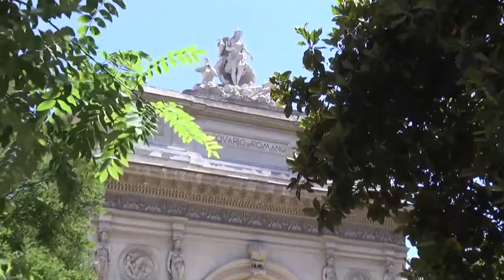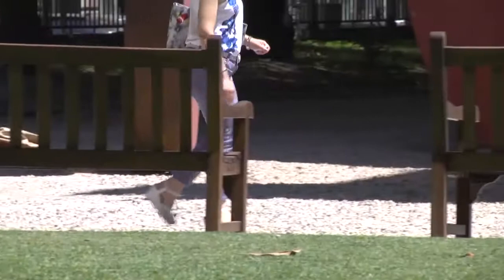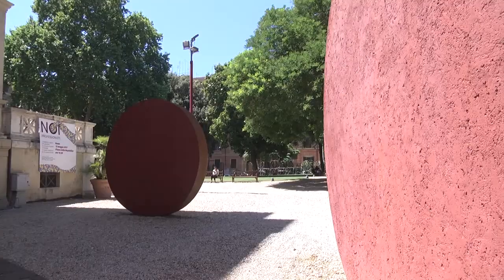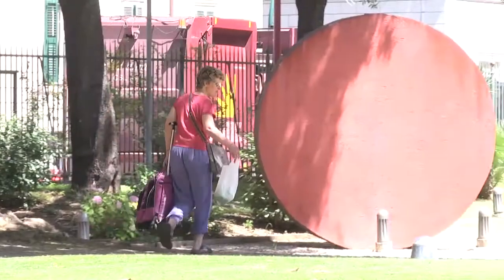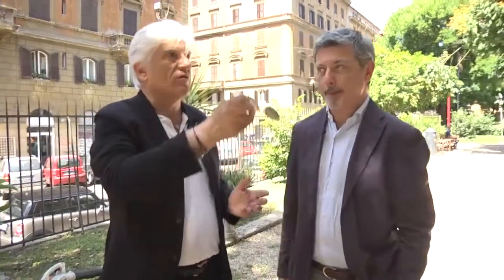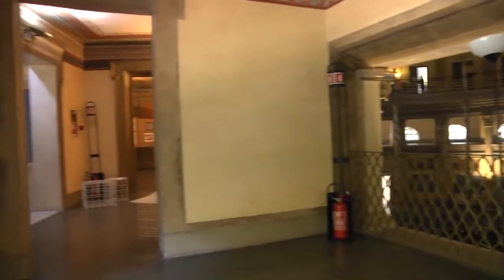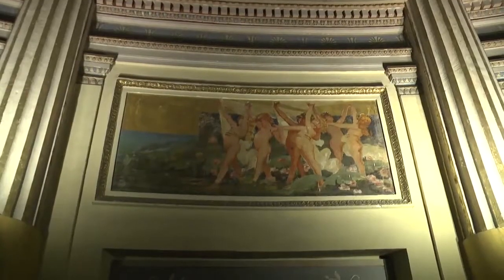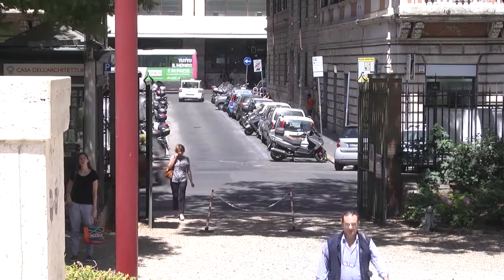VIVERE L ARCHITETTURA - X serie 9 - RIQUALIFICAZIONI EDILIZIE: L'Acquario Romano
9- Puntata : RIGENERAZIONE URBANA – L’Acquario Romano
Progetto : Ettore Bernich ( progetto originario)
Conduzione : arch. Andrea Giunti
Interventi : arch. Silvio Riccobelli, arch.Gianni Terenzi, arch. Luigi Filetici, arch. Alessandro Ridolfi, sig. Massimo Martucci ( Centro Documentazione DOMUVICO)
In redazione : arch. Valentina Piscitelli
Estratto dal film “ Teresa la ladra” di Carlo di Palma con Monica Vitti e Michele Placido